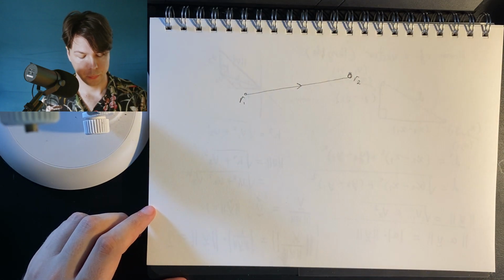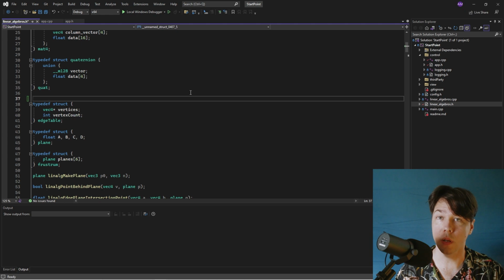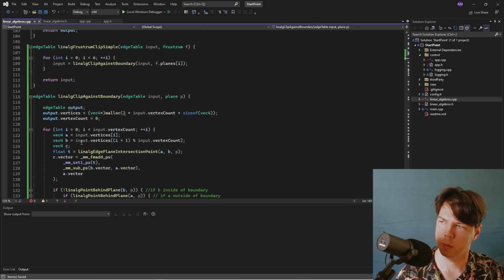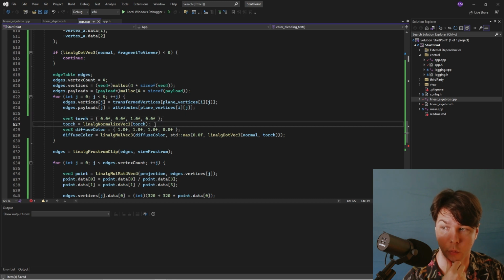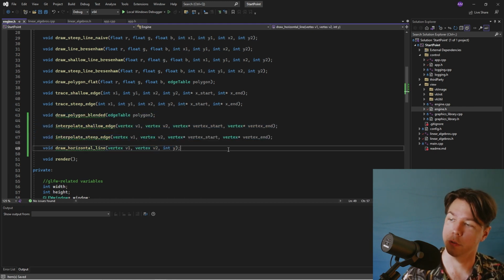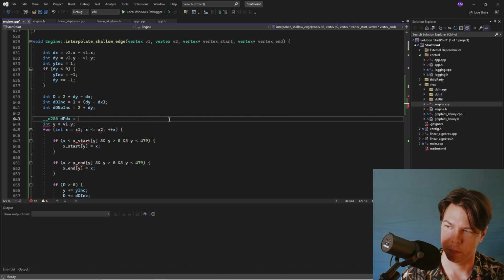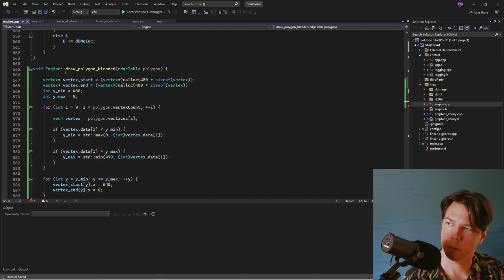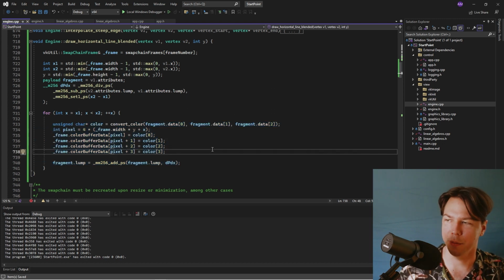Software Rendering 6: Color Blending